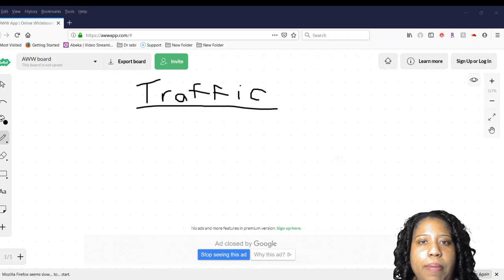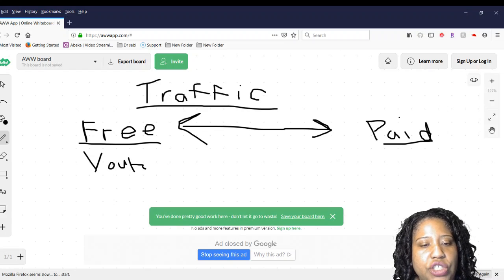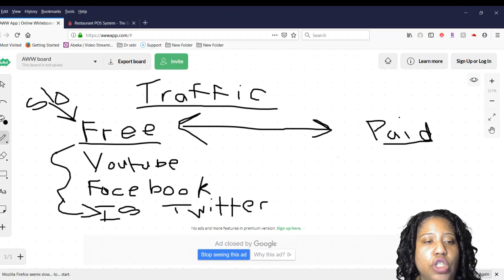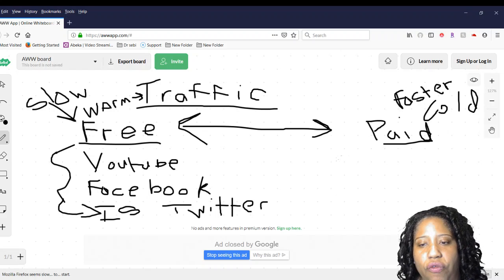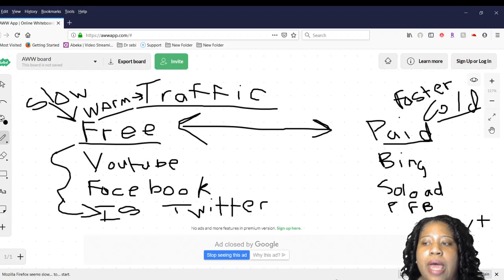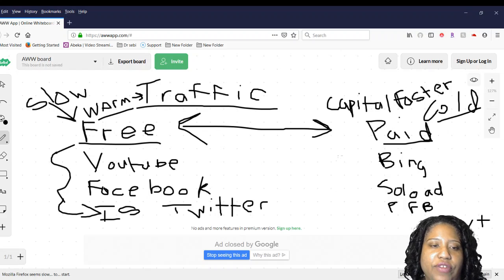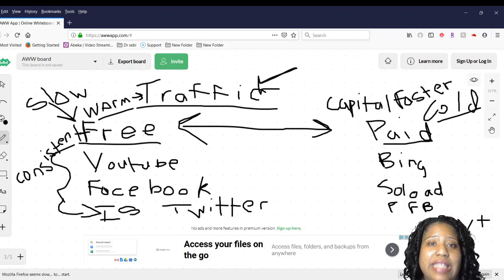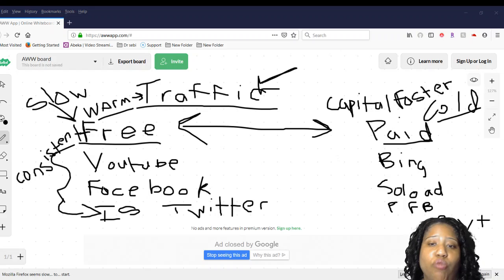How to get TRAFFIC to your Online Business!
Learn How to Build a Business online books from Clickfunnels